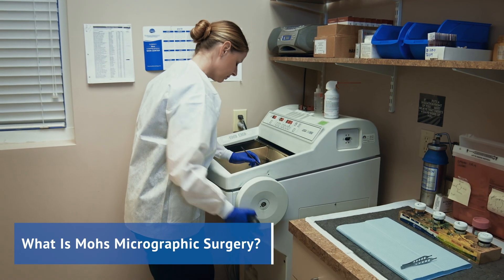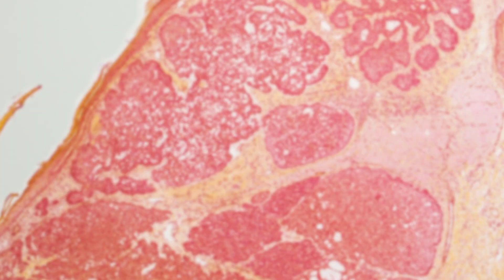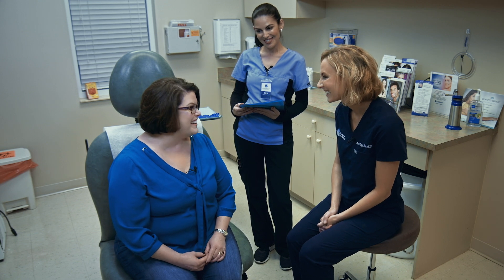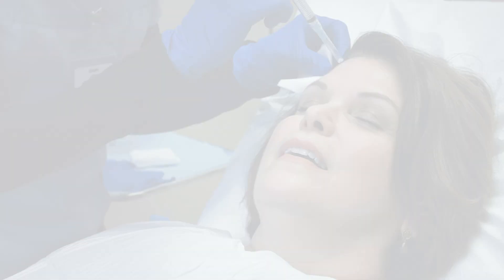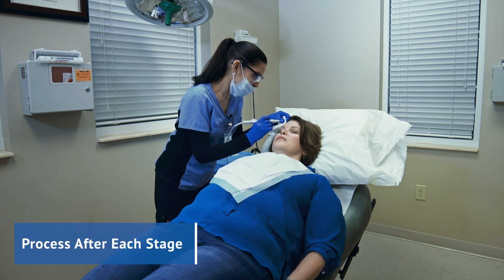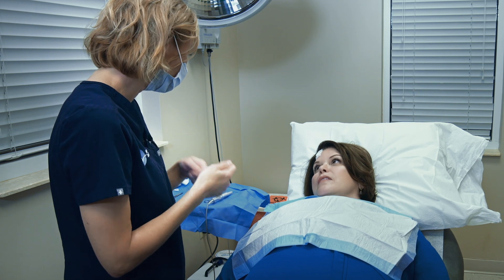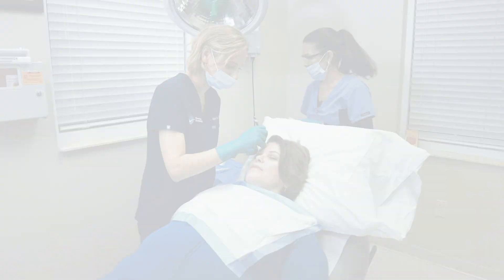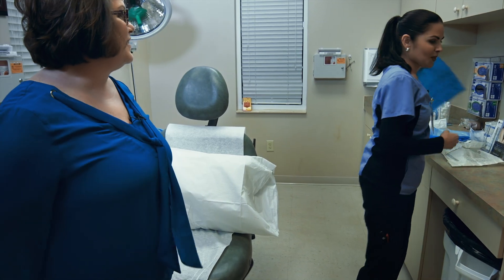Mohs Surgery by Riverchase - Fort Myers, Florida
Mohs surgery educational video by Riverchase Dermatology and Cosmetic Surgery in Fort Myers, Florida.